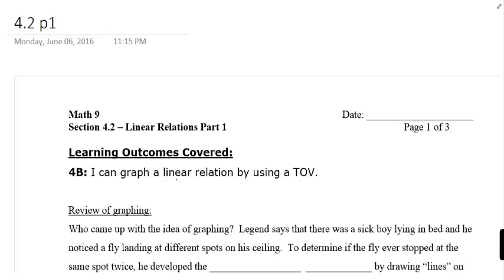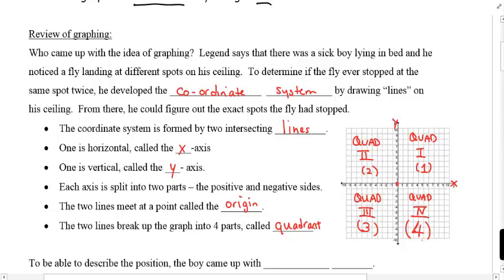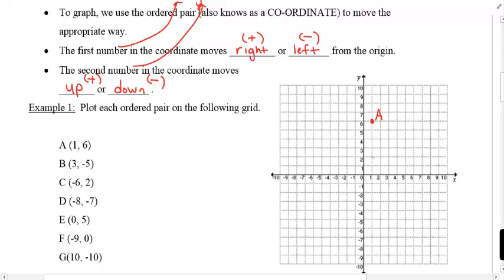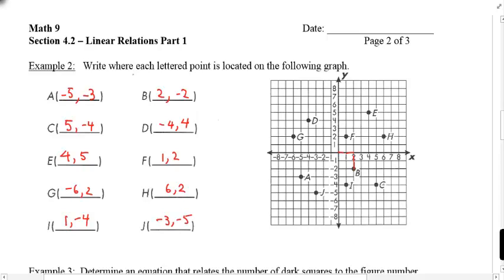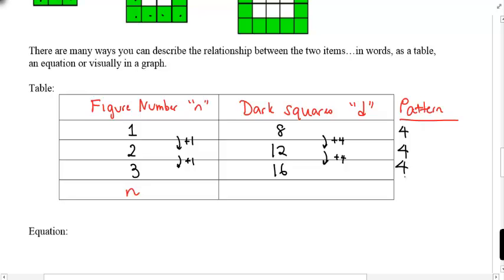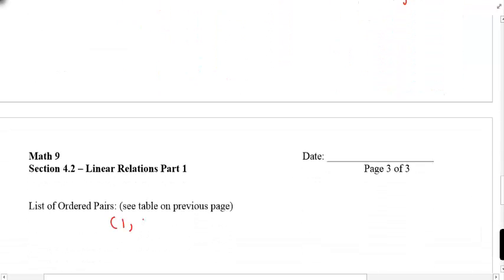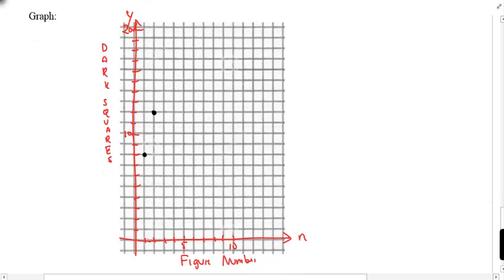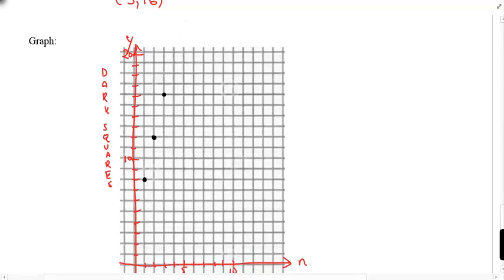Math 9 Section 4.2 Part 1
Linear Relations Part 1